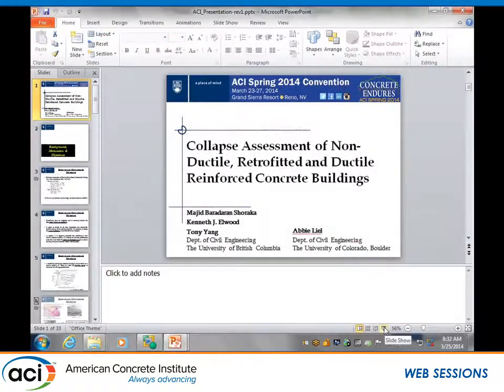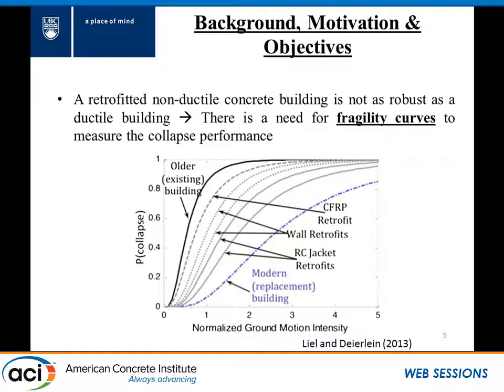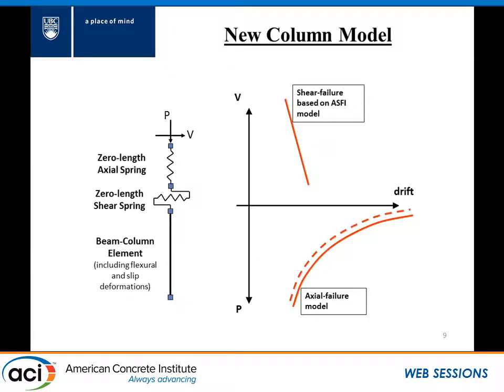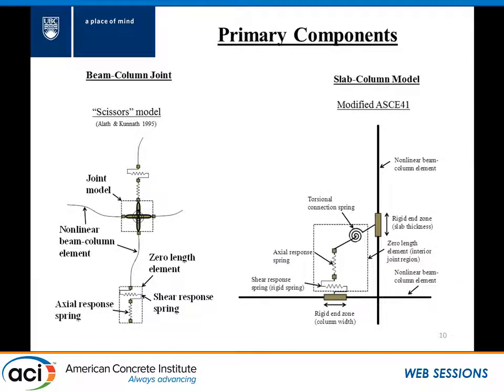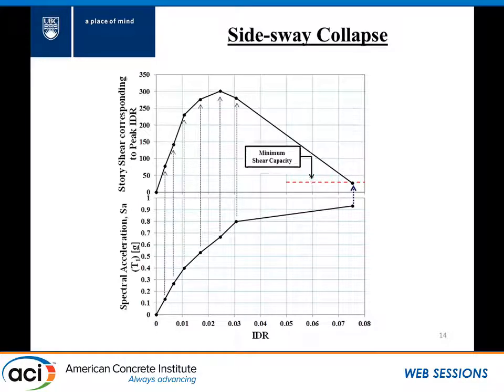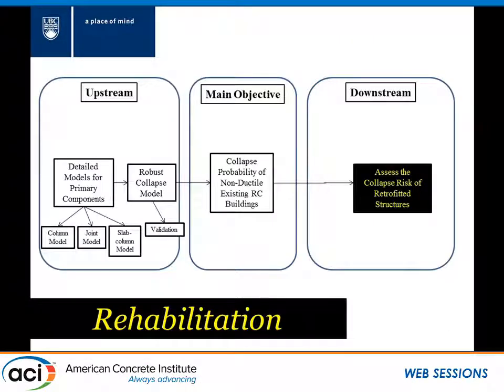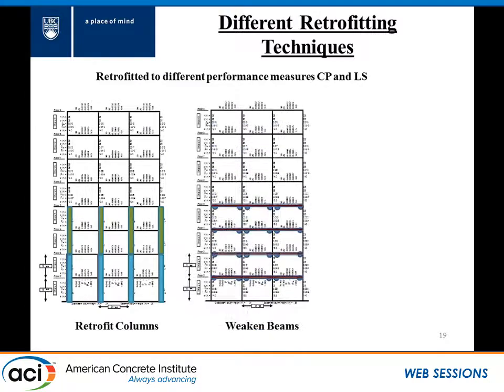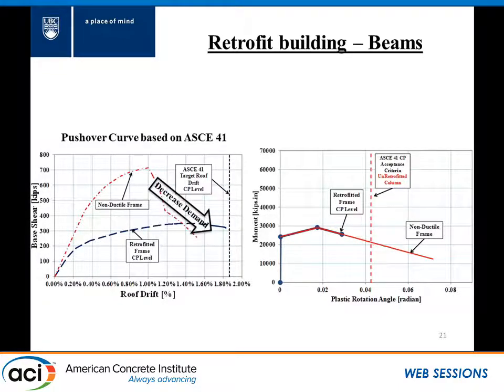Collapse Assessment of Non-Ductile, Retrofitted, and Ductile Reinforced Concrete Frames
Majid Baradaran Shoraka, Postdoctoral Fellow, University of British Columbia, Vancouver, BC, Canada

ACI Committee 369 is working with ASCE Committee 41 on the state of the art of seismic assessment of reinforced concrete buildings. These sessions will present potential updates for ASCE 41 and summarize work done by committee members on modeling parameters and acceptance criteria for concrete components, including columns, joints, and walls. Example applications of ASCE 41-13 to existing concrete buildings will also be presented. This session will be of value to practicing engineers engaged in seismic retrofit projects using ASCE 41.